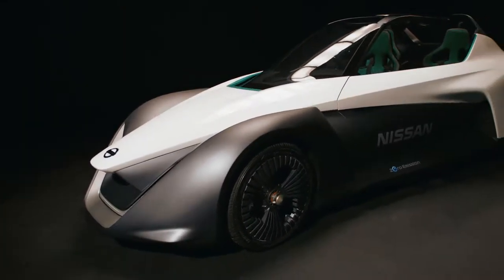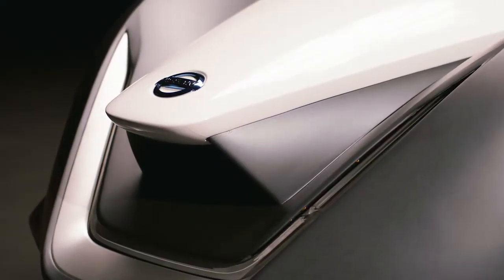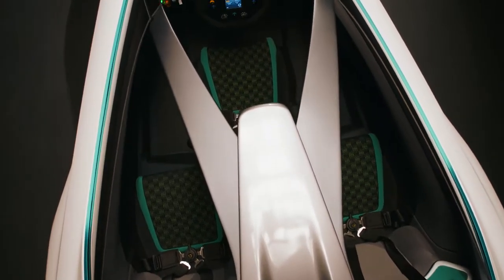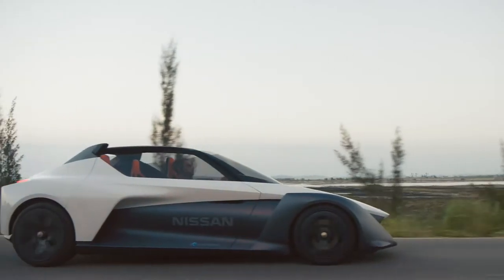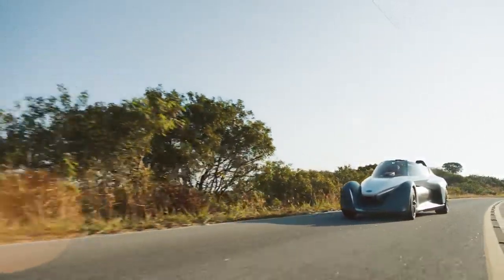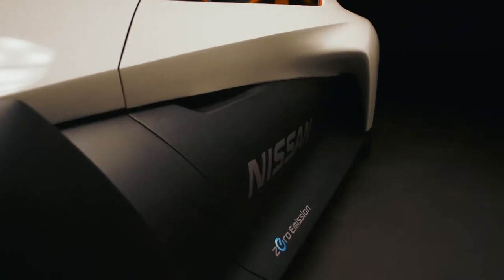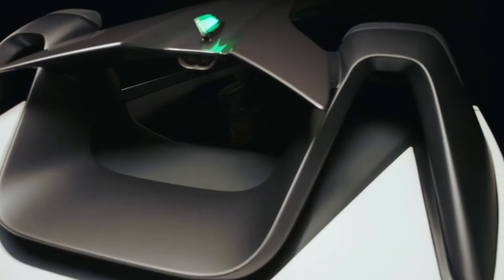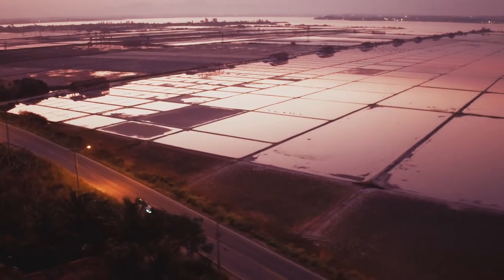Nissan Motor Co., Ltd today unveiled the working prototype of its futuristic BladeGlider vehicle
Nissan Motor Co., Ltd today unveiled the working prototype of its futuristic BladeGlider vehicle, combining zero-emissions with high-performance in a revolutionary sports car design.
The vehicles, developed from concept cars first shown at the Tokyo Auto Show in 2013, have arrived in Brazil to symbolize future technologies that will combine Intelligent Mobility, environmentally-friendly impact and sports-car driving capabilities.
Carlos Ghosn, President and Chief Executive Officer, Nissan Motor Co., Ltd., said: “These prototypes epitomise Nissan’s drive to expand its Intelligent Mobility philosophy, where driving pleasure combines with environmental responsibility. Nissan believes that enthusiasts should look forward to a zero emission future and BladeGlider is a perfect demonstration of that. It’s the electric vehicle for car-lovers.”